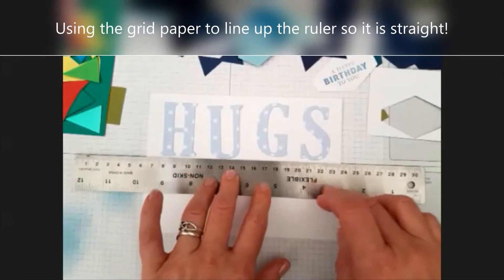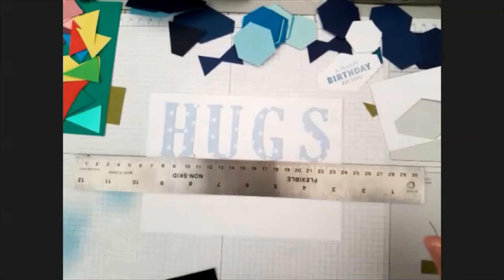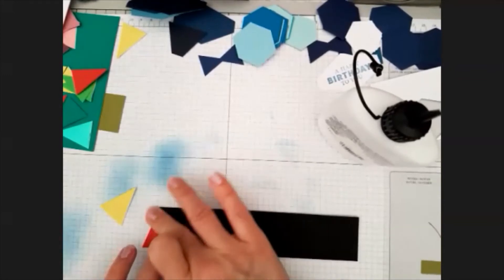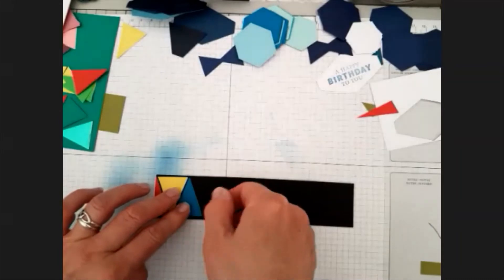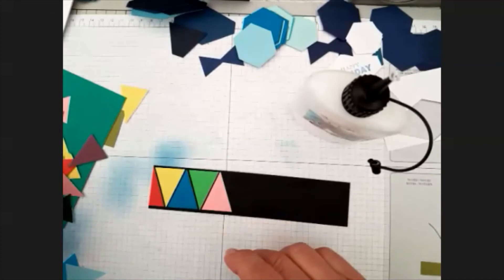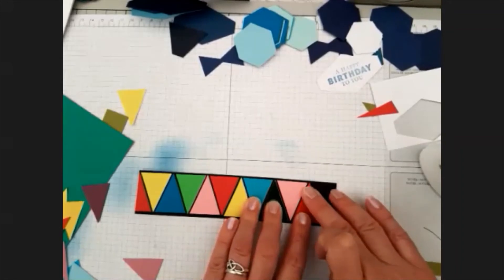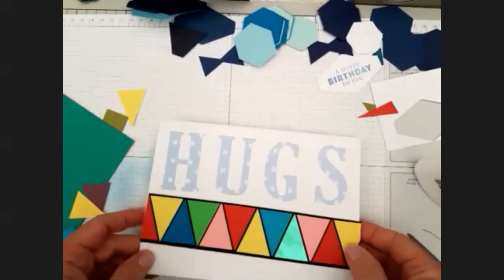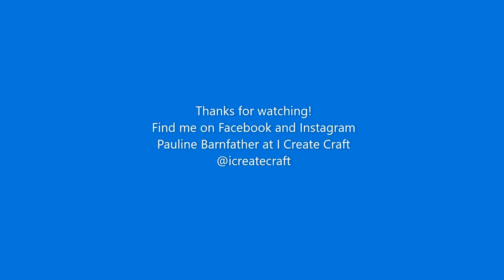Craft a Long - Hugs Card using Alphabet Dies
This video is taken from my weekly Craft a Long session
The card uses Aphabet dies - I die cut the letters to make H U G S
I punched out different brightly coloured triangles using the Retired Banner Punch from Stampin' Up! and used them to create a fun coloured border on the card